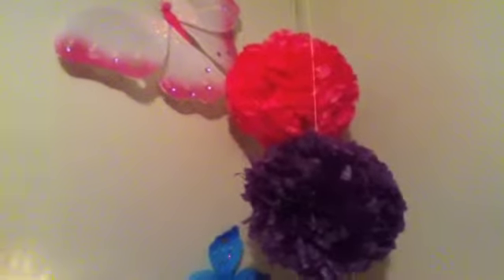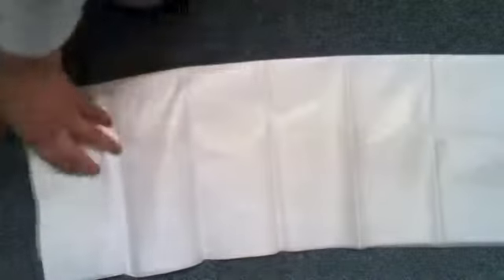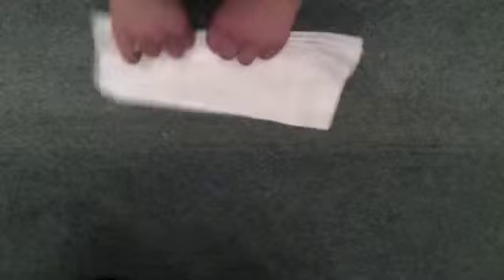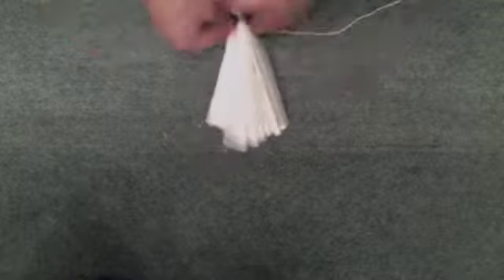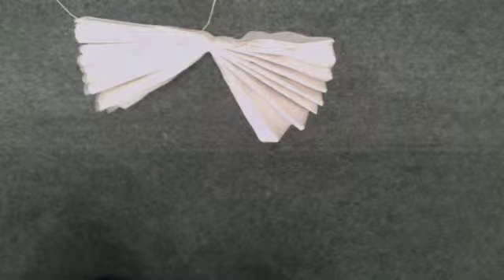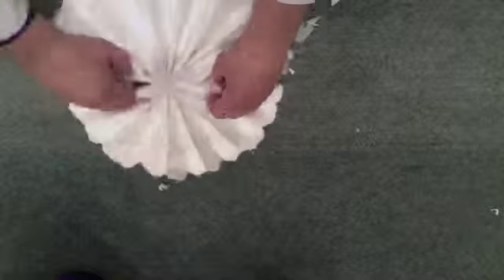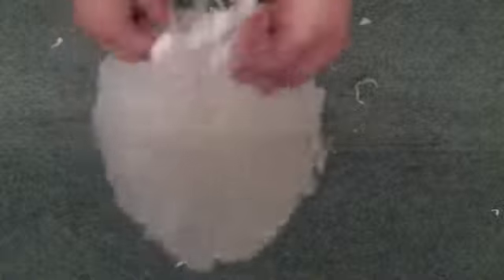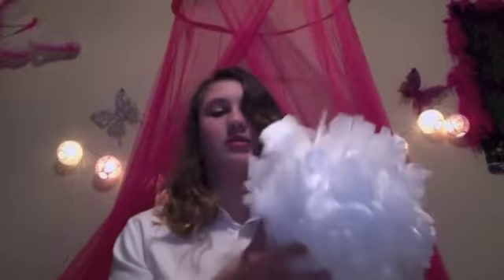new easy DIY paper balls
these easy paper ball things are a great gift or just a cool way to add some colour into your room and i know i mess up on my words a lot hahaha anyway so comment what you thinkand like this video and subscribe for more DIY videos!!! thank you so much.